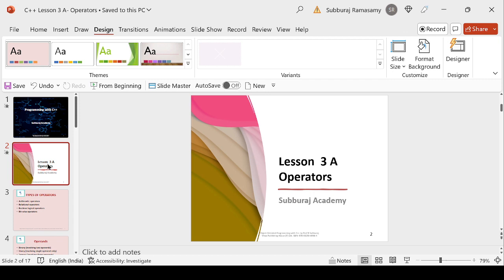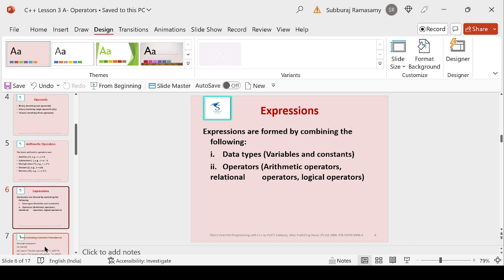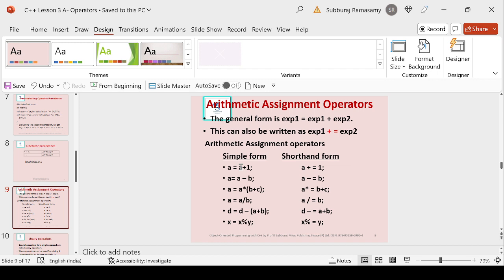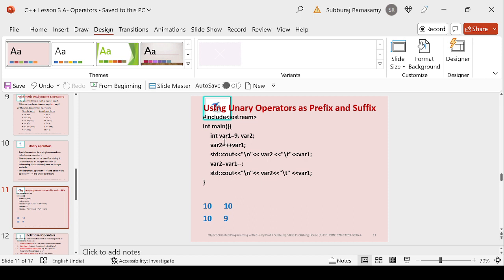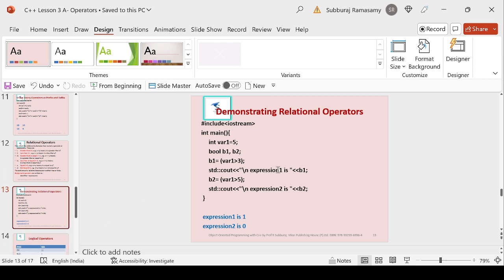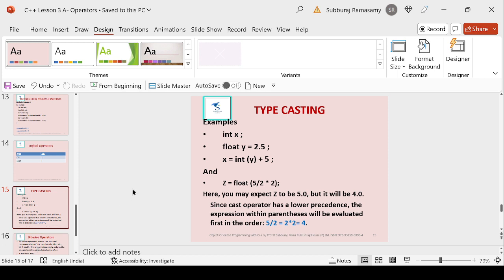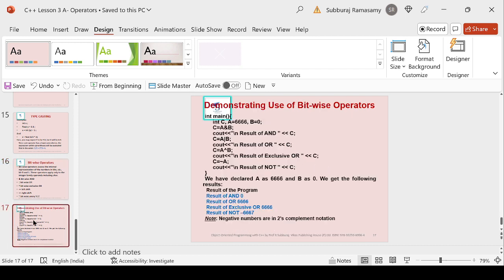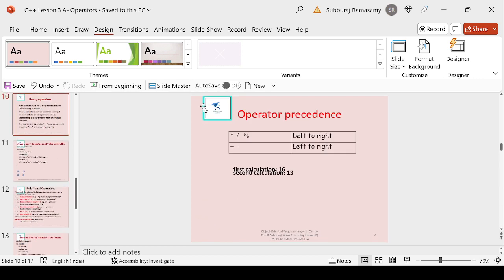C++ Lesson 3A Operators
Arithmetic, Relational, logical, and bit-wise operators explained